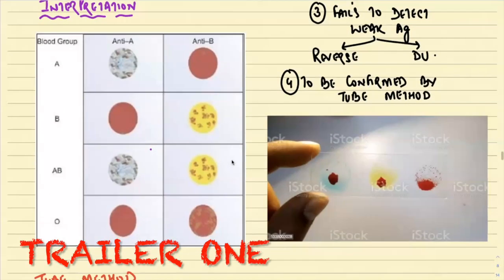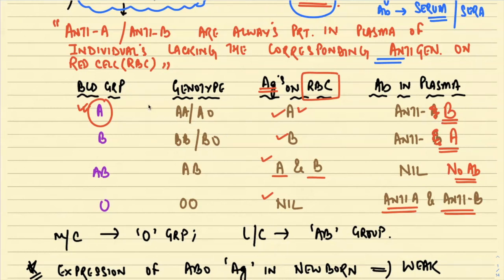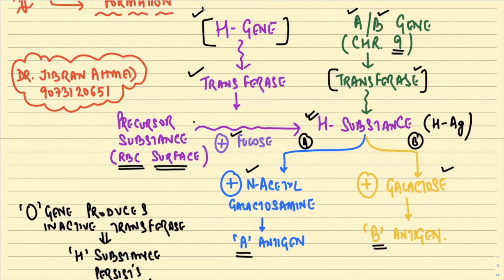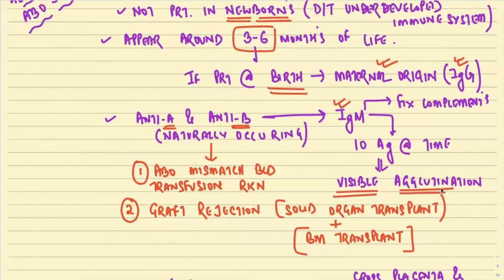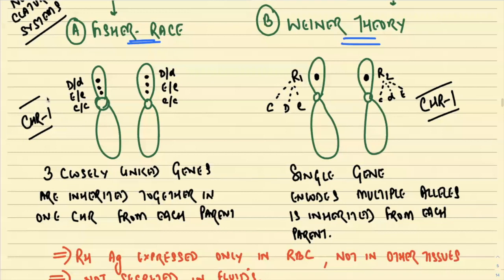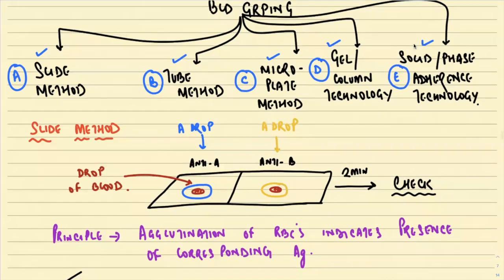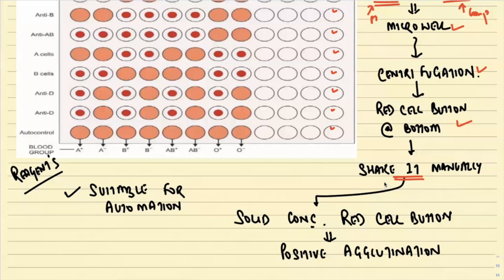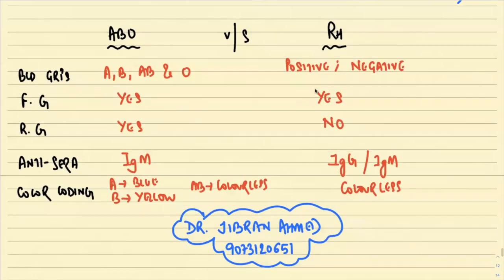BLD GRP SYSTEM AND METHODS II HEMATOLOGY II BLOOD BANKING II PATHOLOGY LECTURES II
00:00 INTRO
00:13 TRAILER 1
00:57 TRAILER 2
03:00 BASICS OF BLOOD GROUP SYSTEMS
05:25 ABO BLOOD GROUP SYSTEM
17:10 FORMATION OF A AND B ANTIGENS OF ABO SYSTEM
23:10 CONCEPT OF BOMBAY BLOOD GROUP
38:51 RH SYSTEM
50:03 BASICS OF ABO GROUPING METHOD
53:08 SLIDE METHOD
57:58 TUBE METHOD
1:02:38 MICROPLATE METHOD
1:05:04 GEL/COLUMN TECHNOLOGY
1:08:22 SOLID PHASE ADHERENCE TECHNOLOGY
1:10:41 PROBLEMS WITH GROUPING
1:13:13 RH GROUPING METHOD
1:14:09 ABO VS RH
1:14:15 THE END